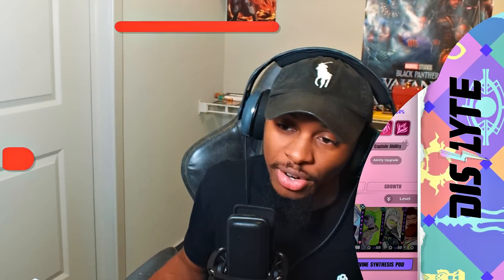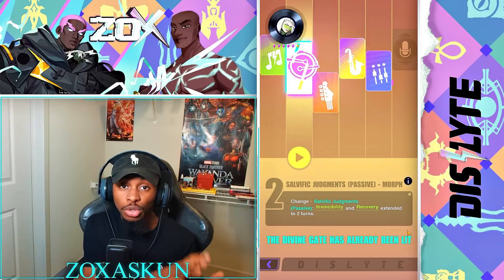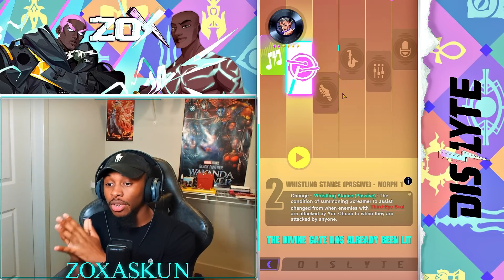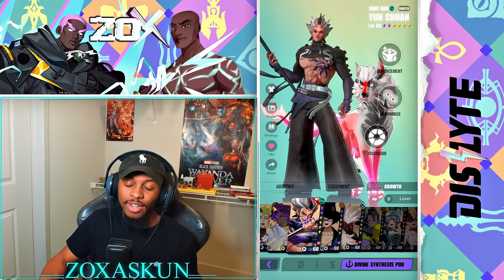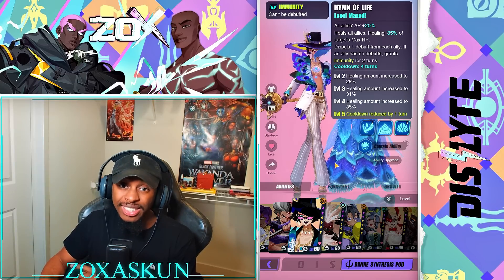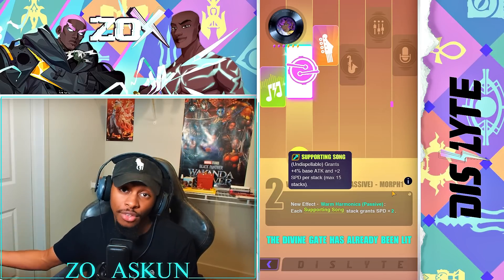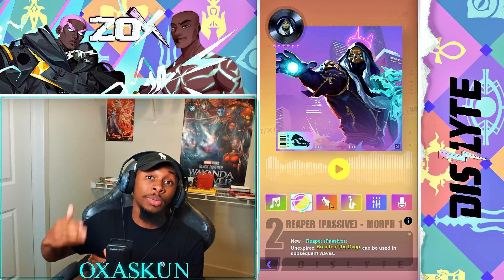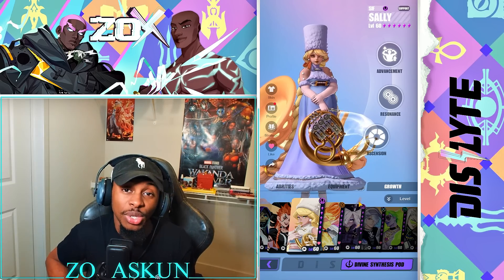MY TOP 5 R2's PLAYERS SHOULD BE AIMING FOR! | Dislyte 2.0